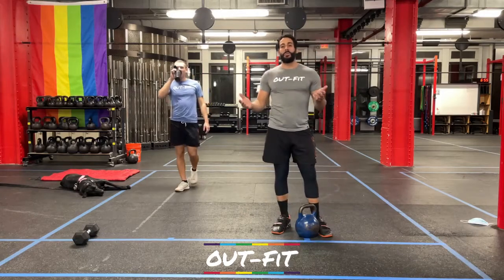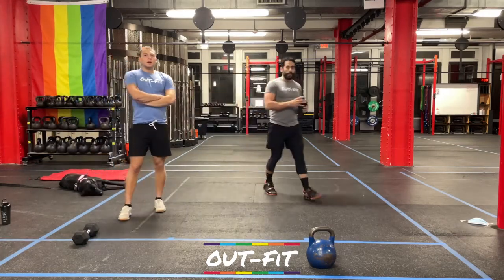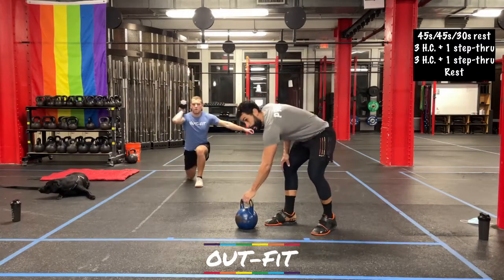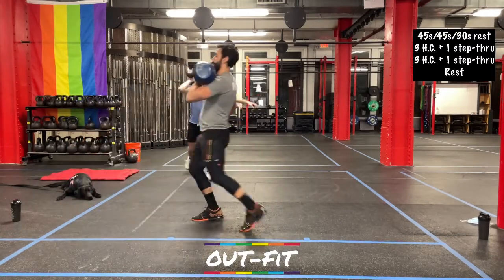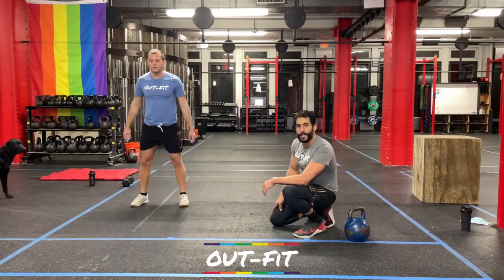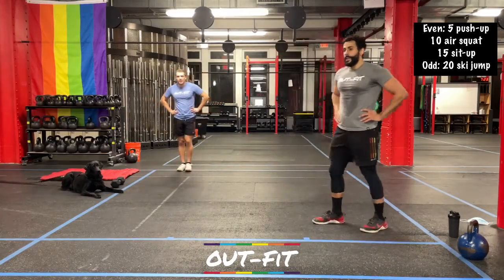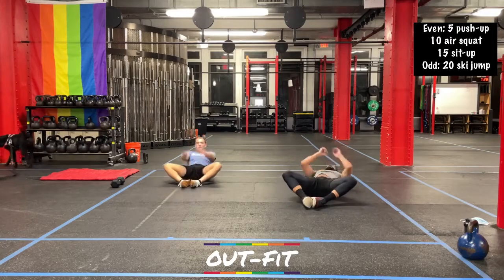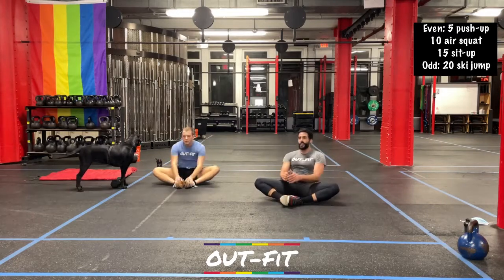OUT-FIT 40 Minute Home Workout #2 (1 Dumbbell or 1 Kettlebell Full Workout)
We are so excited to be bringing your favorite OUT-FIT workouts and coaches directly to you on any internet connected device.

Our Virtual Home Workouts can be done at home, in your building gym, in any gym or anywhere with internet access. These workouts will use one dumbbell or one kettlebell. Coach Cole will be using a dumbbell and Coach Todd will be using a kettlebell. Recommended weights are 35-55lbs, though this varies by athlete. If you have lighter piece of equipment, you can do more than the suggested reps or add a tempo to increase difficulty . If you have a heavier piece of equipment, you can decrease the suggested reps.

If you don't have either pieces of equipment, you may be able to find an odd object at home that you can use.